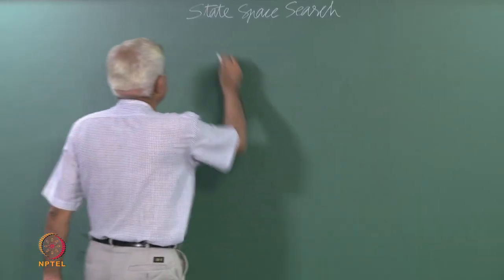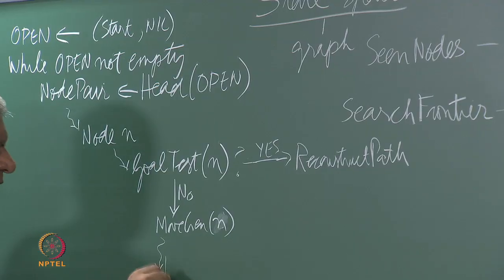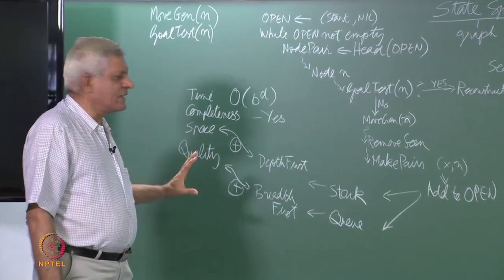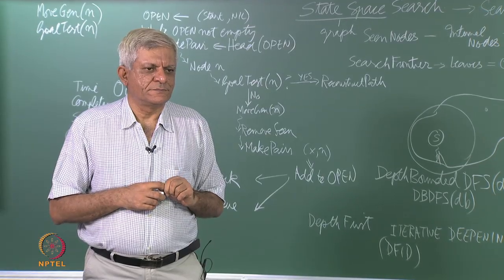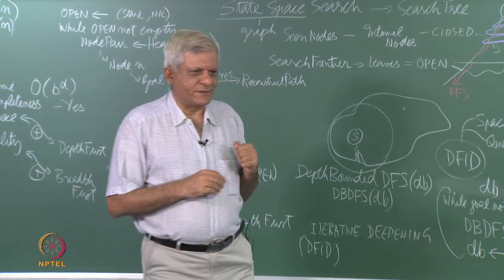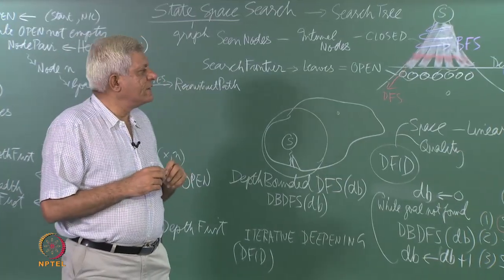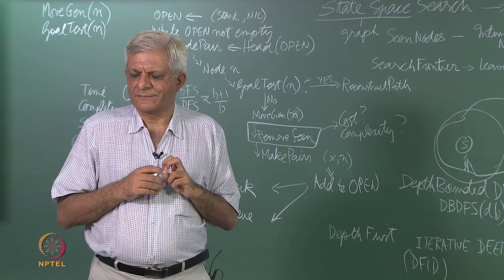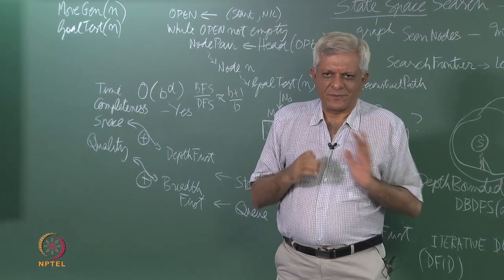Search DFID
To access the translated content:
1. The translated content of this course is available in regional languages.
 2. Regional language subtitles available for this course
 To watch the subtitles in regional languages:
 1. Click on the lecture under Course Details.
 2. Play the video.
 3. Now click on the Settings icon and a list of features will display
 4. From that select the option Subtitles/CC.
 5. Now select the Language from the available languages to read the subtitle in the regional language.